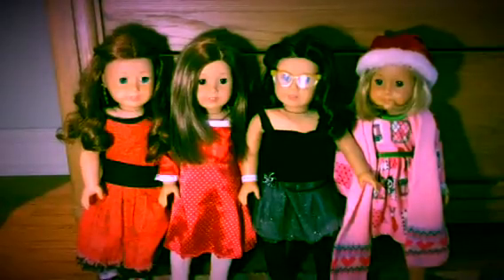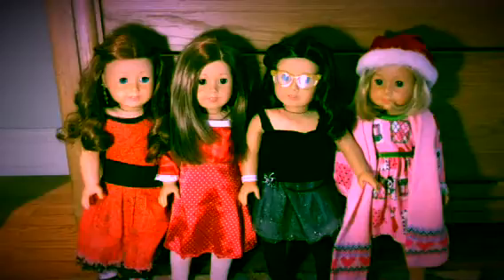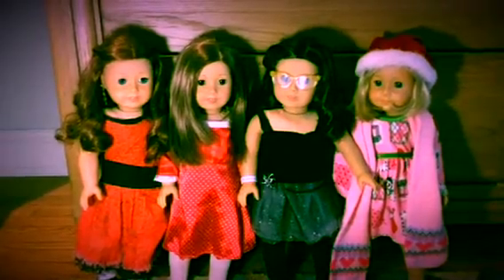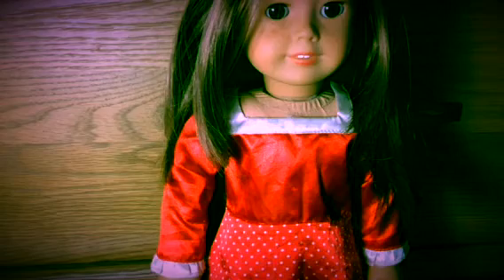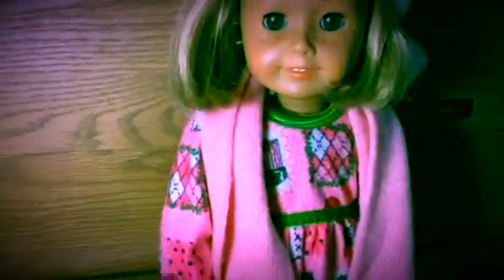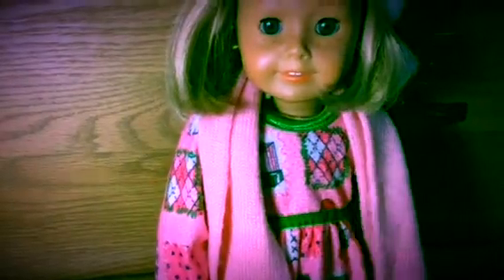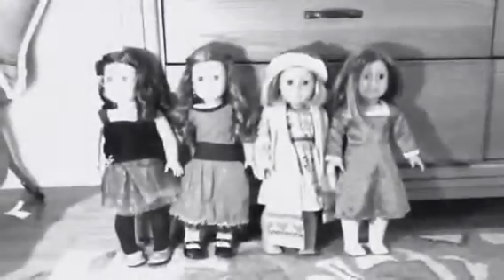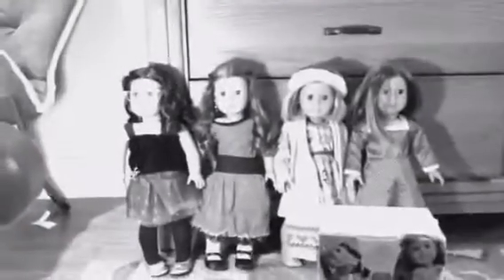My dolls ootd-Christmas edition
📱HD IS BAE📱
So,I'm busy filming/editing my Christmas special.I'll keep you posted.
             ~liz~